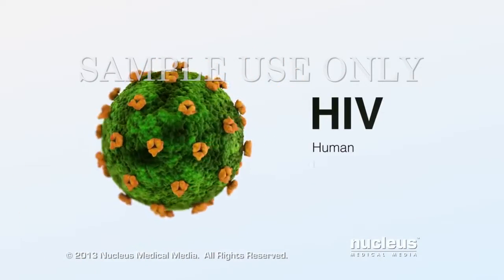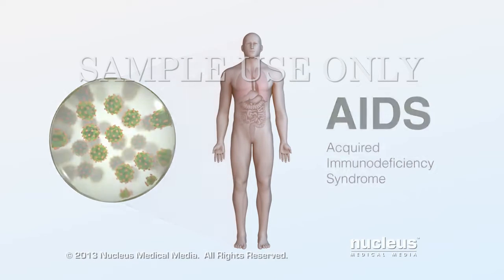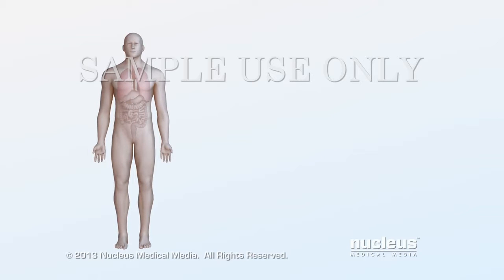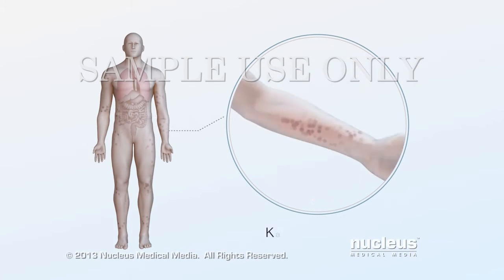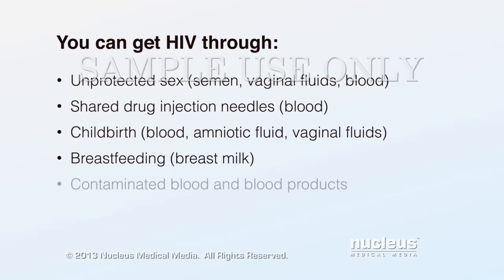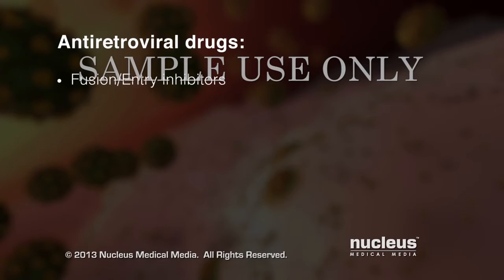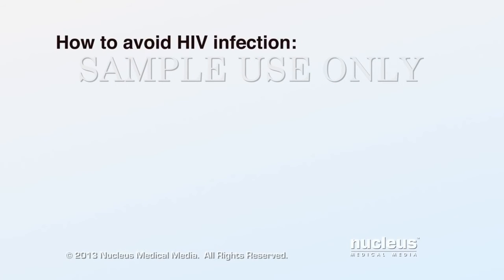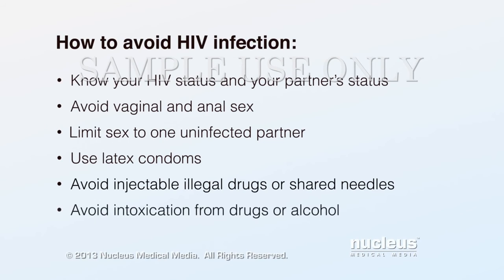Medical Animation HIV and AIDS 2016